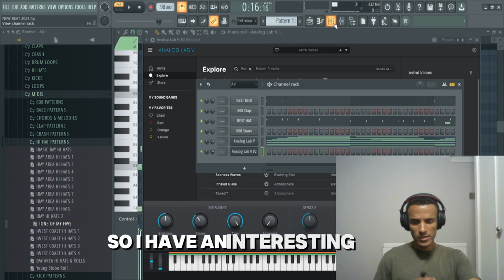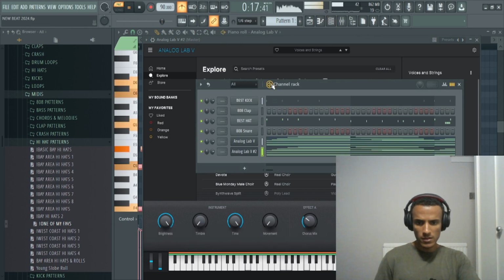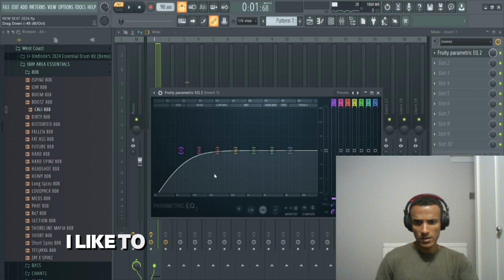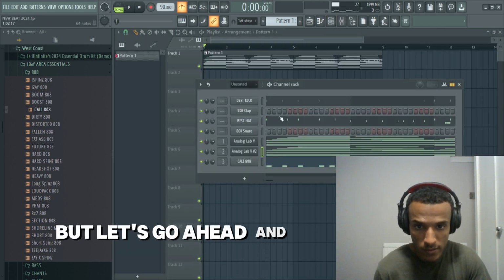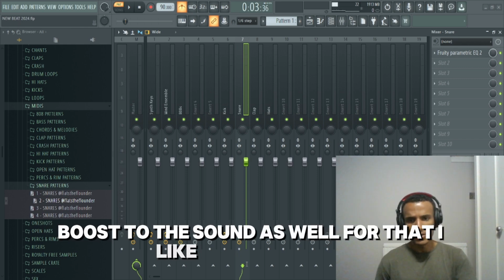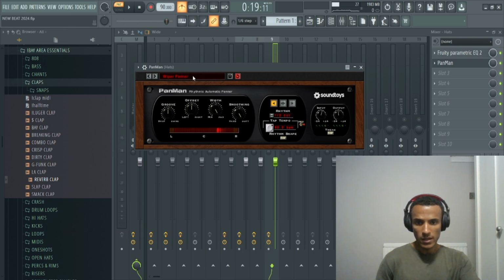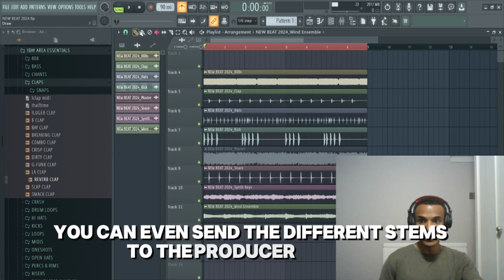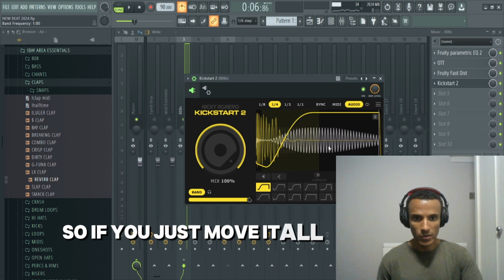Cook Up Session | Episode 2 🤌🏾🎶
Join me for a 30-minute solo session as I break down my latest beat! Watch as I dive into the details, share my creative process, and offer tips along the way.